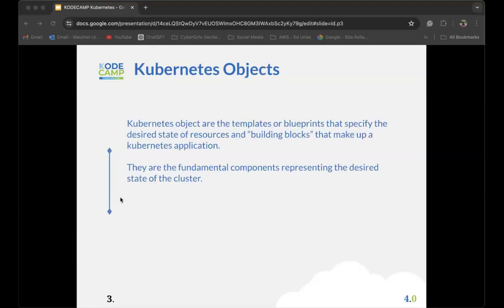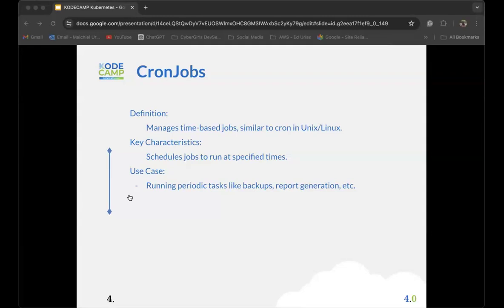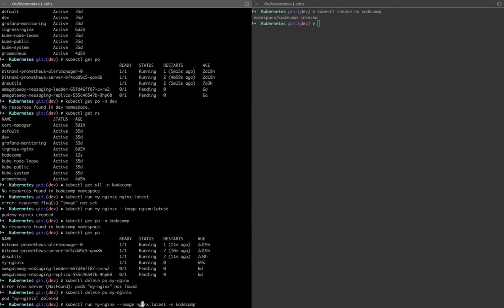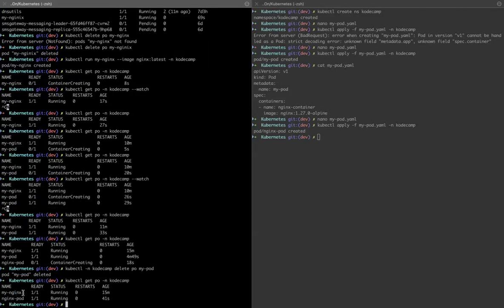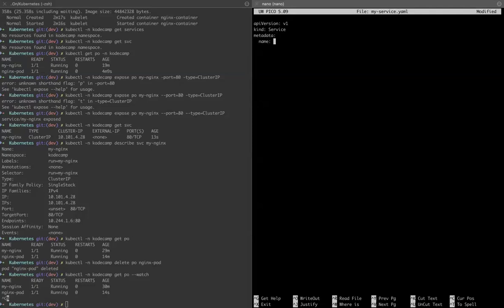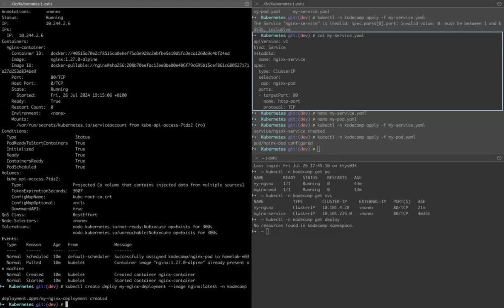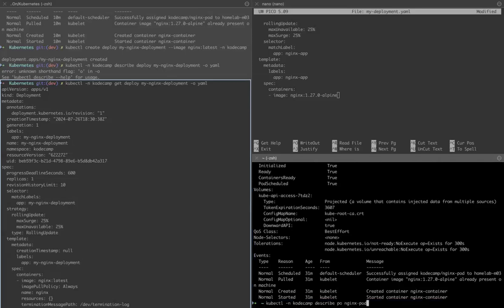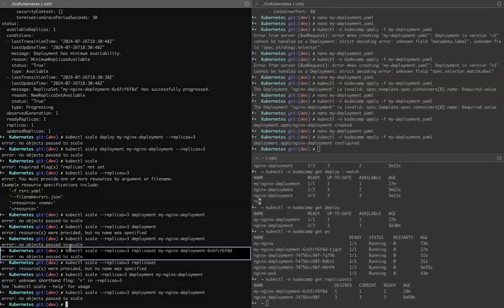KodeCamp 4 0 Beginner DevOps Class 19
Kubernetes